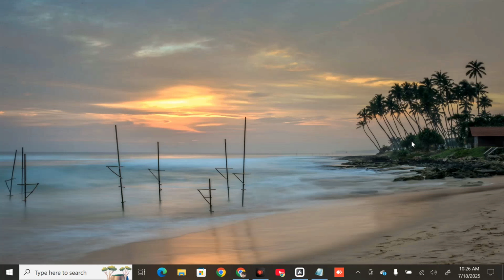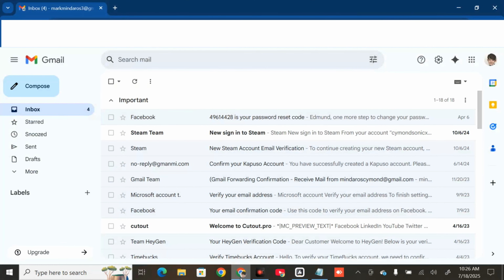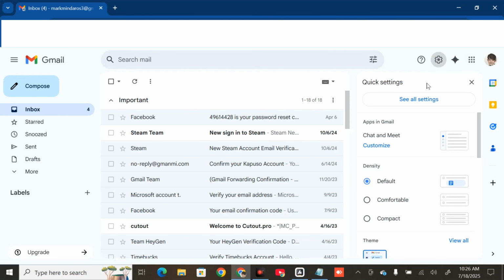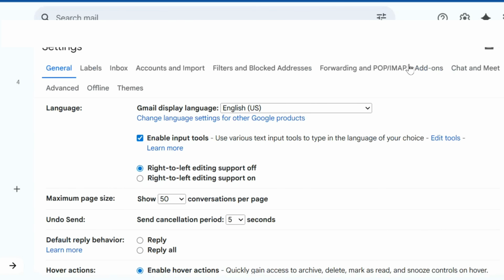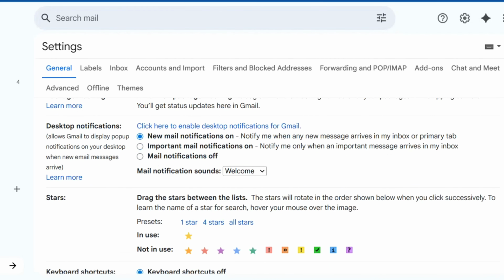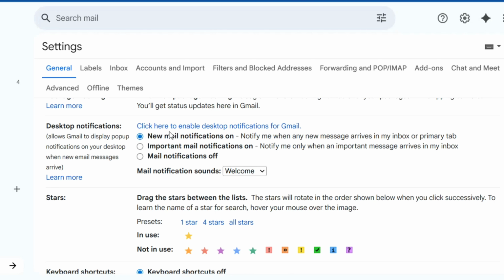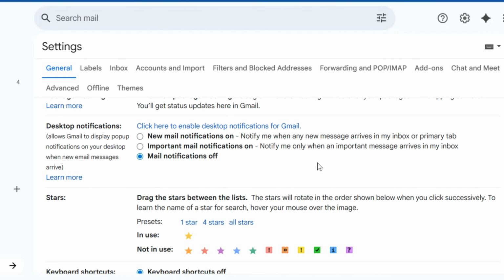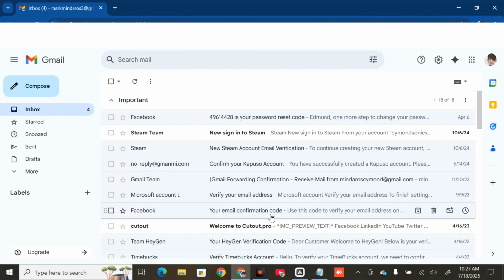How To Turn Off Gmail Notifications on Desktop PC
In this quick tutorial shows you exactly how to disable Gmail notifications on your desktop PC. Learn to silence those alerts in just a few simple steps, whether you're using Chrome, Firefox, or another browser. Regain your focus and enjoy an interruption-free Browse experience!

1. Access your Gmail inbox in your web browser.
2. Click the gear icon setting in the top right corner, then select See all settings.
3. Scroll down to the Desktop notifications section.
4. Choose Mail notifications off.
5. Scroll to the bottom of the page and click Save Changes.

Issues Addressed In This Tutorial:
How to access Gmail notification settings.
Steps to turn off all desktop notifications for Gmail.
Tips for managing browser-specific notification permissions.